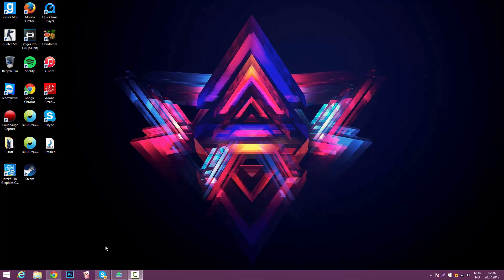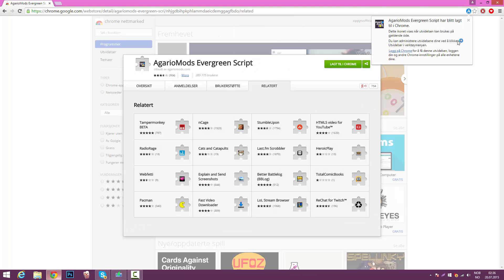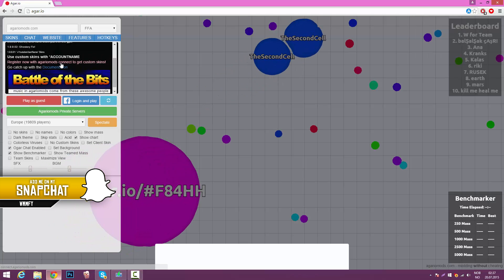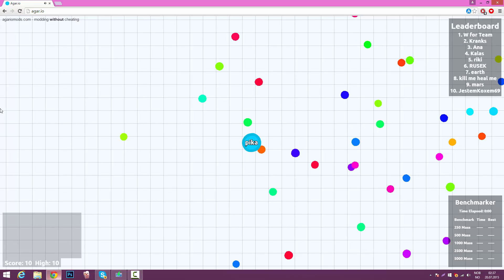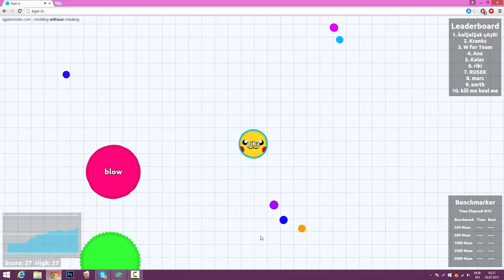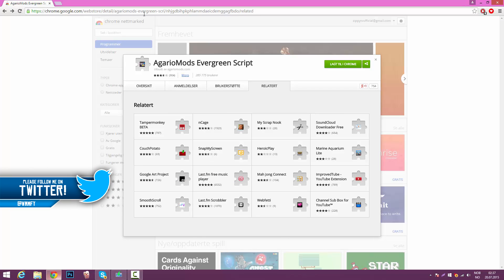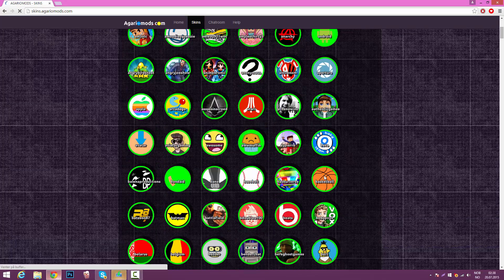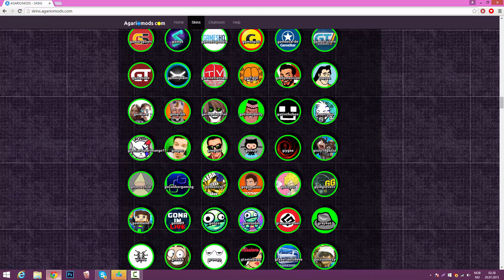How to Install Mods on AGAR.IO // Agario (Agar.io Tutorial)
How to Install Mods on AGAR.IO (Agar.io Tutorial)

►SOCIAL MEDIA!

►Music (IN ORDER):
Uppermost - Beautiful Light

►CHECK UPPERMOST OUT!

Video uploaded by WMMFY - You have no right to copy and re-use this video without mentioning the channel URL and name on the video player.